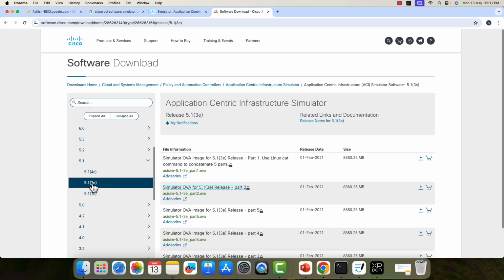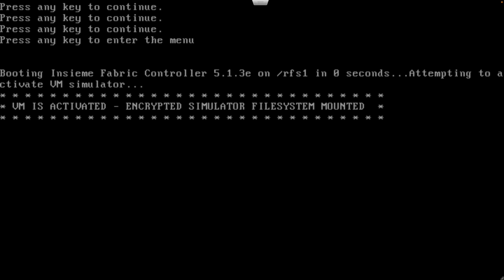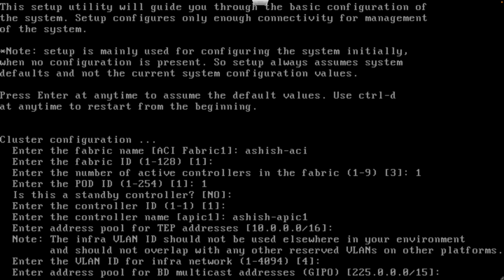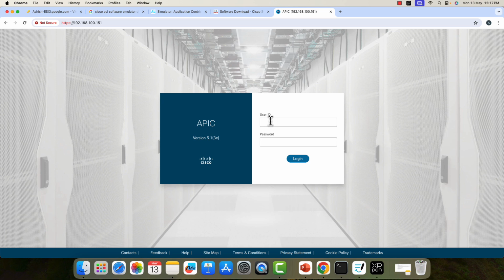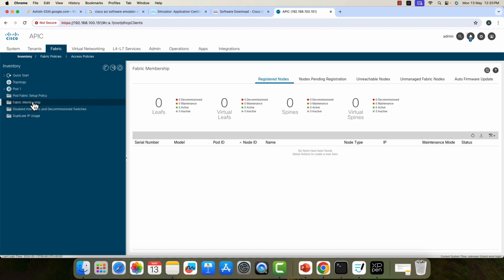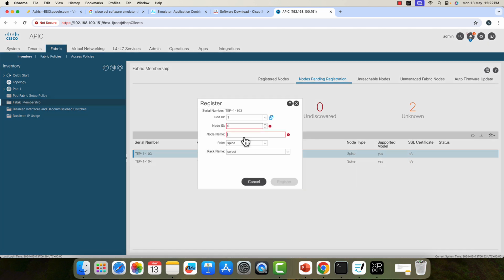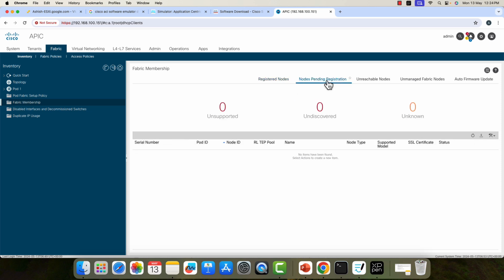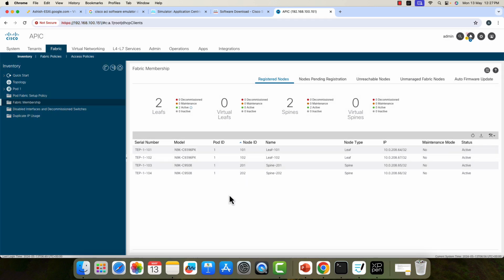Cisco ACI Labs - Fabric Discovery in Cisco ACI || Networking || Ashish Rana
This is the first video where you will see how Cisco ACI fabric is actually discovered.